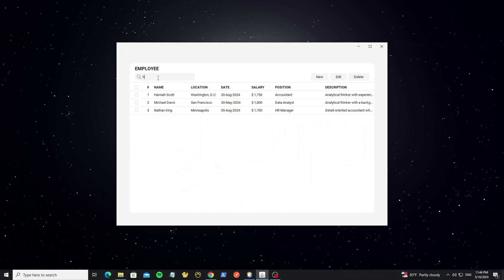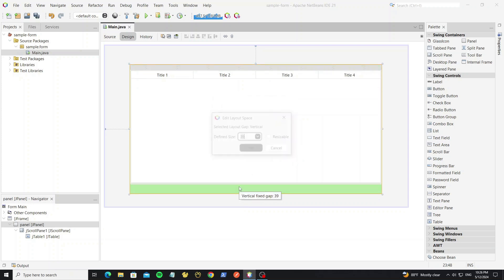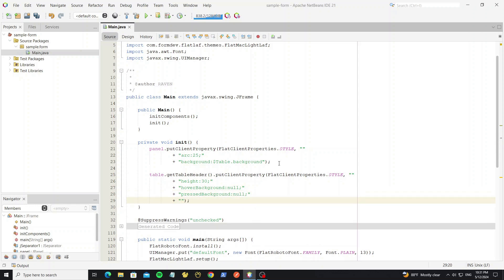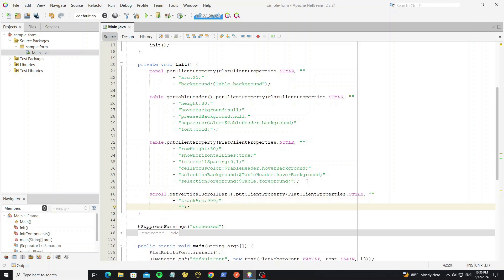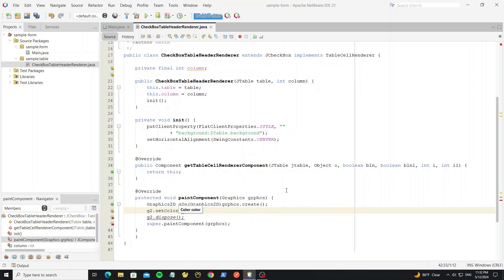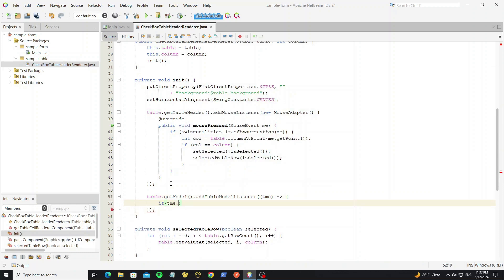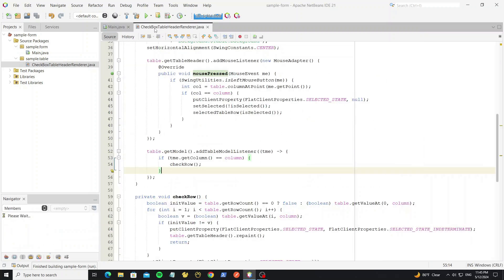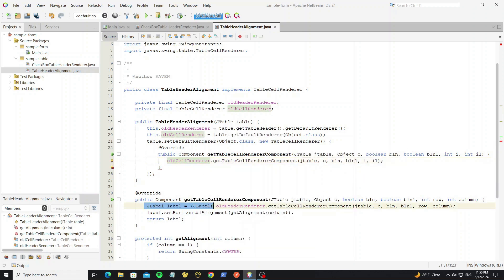Java Swing and MySQL | Select, Insert, Delete, Update and Desing using FlatLaf - Part #1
This video I show how to select, insert, delete and update data with mysql database, And we design by using java swing with flatlaf. And for this part we create the custom table with checkbox and alow checkbox selection on the table header.